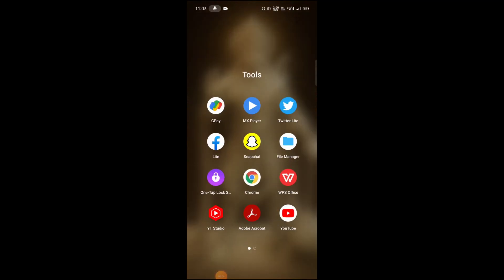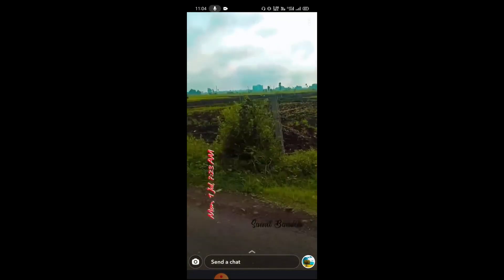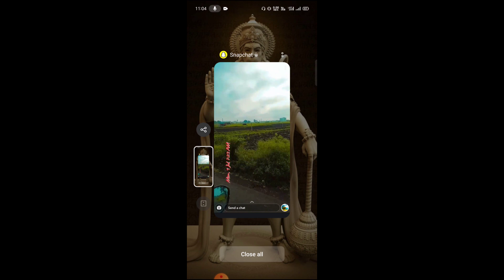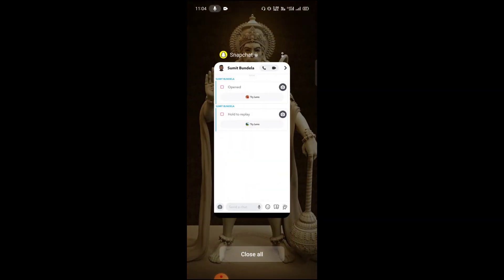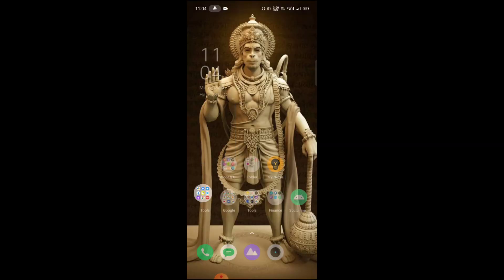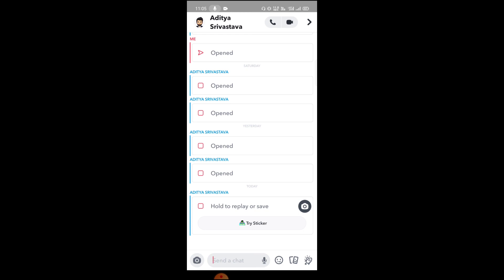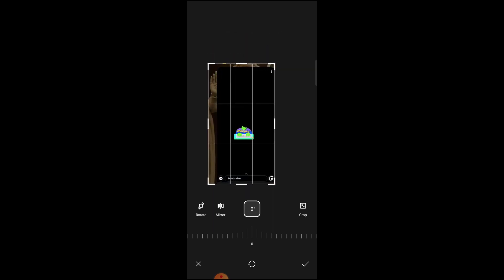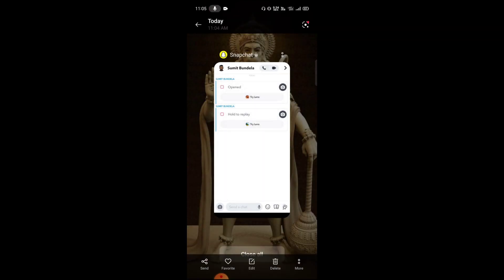how to take screenshot in snapchat without knowing || Rajjan sharma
In this video I will show you how to take screenshot in snapchat without knowing and guys we will not use any third party app for that.